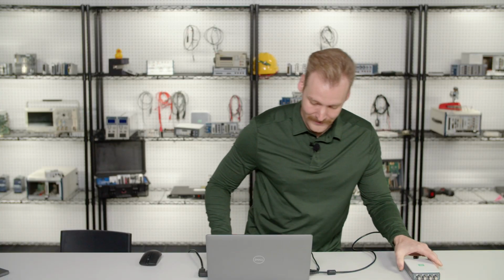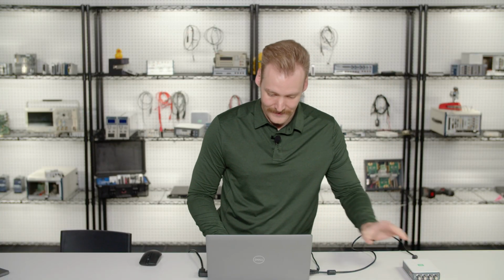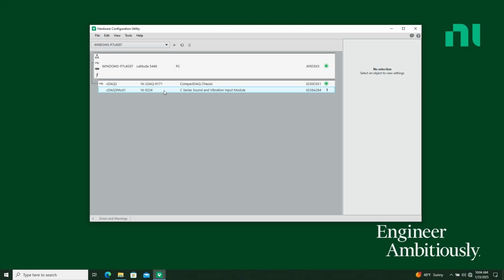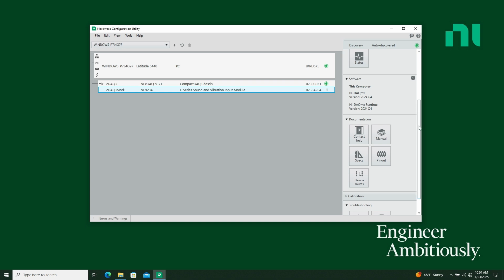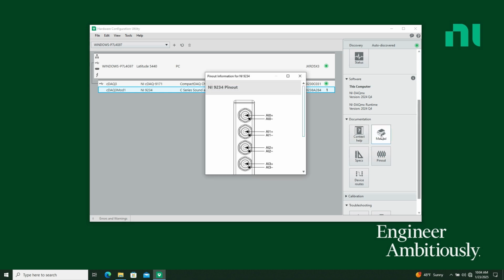Connecting C Series Modules to Your NI CompactDAQ Chassis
Learn how C Series modules give CompactDAQ its flexibility. This video shows you how to insert modules into the CompactDAQ chassis, hot-swap them if necessary, and verify they are recognized by the system.